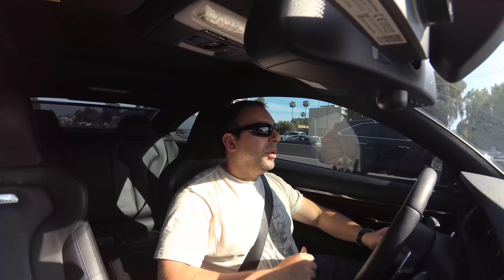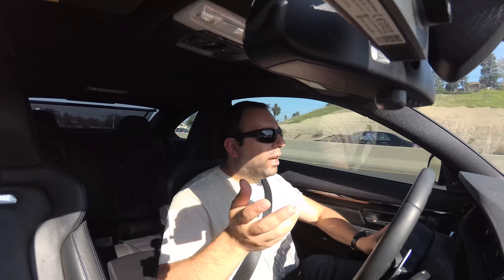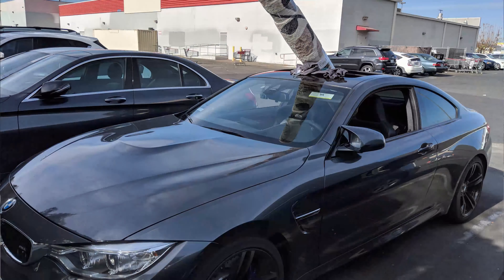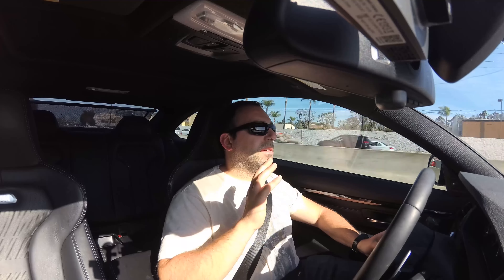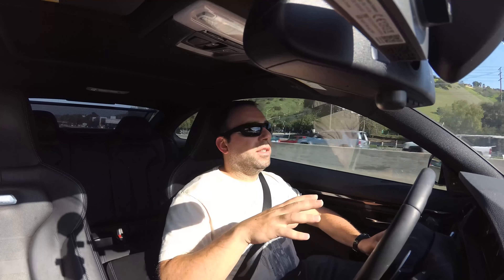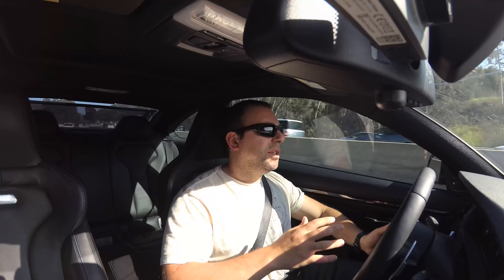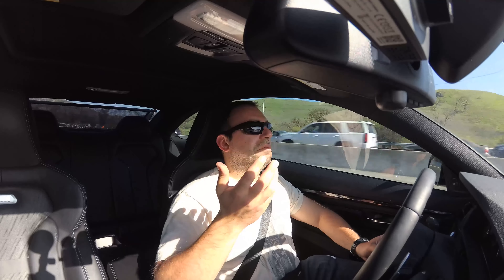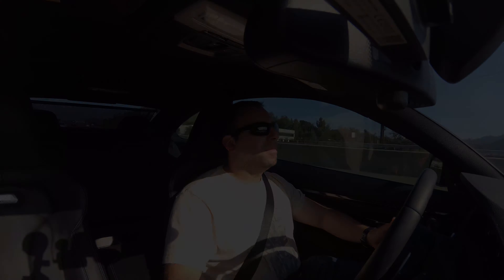BMW M4 | Review After 3 Years and 38,000 Miles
Owner's review of a 2015 BMW M4 F82 after 3 years. The good, bad, is it worth it? Sharing my thoughts on this BMW M4 F82.